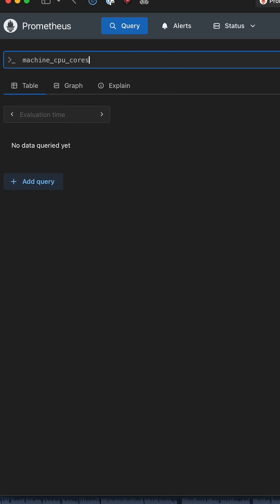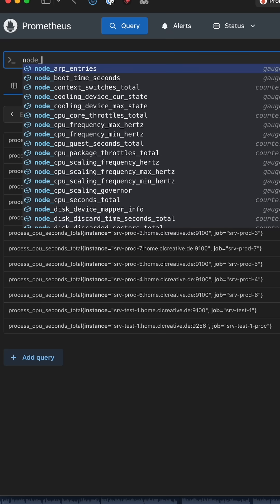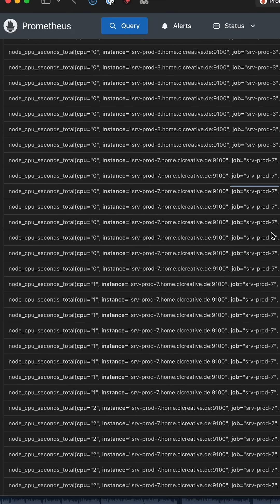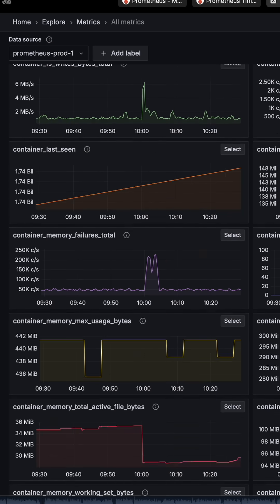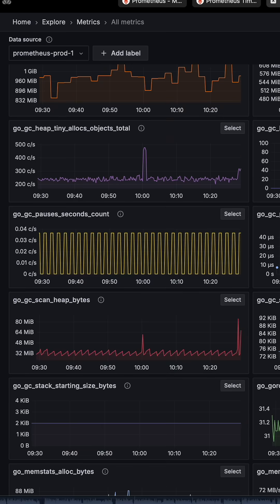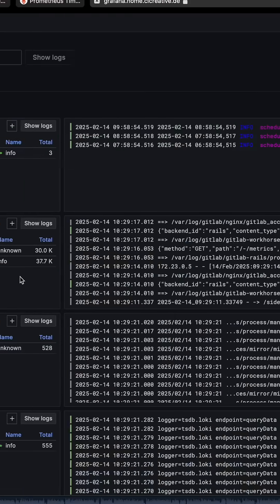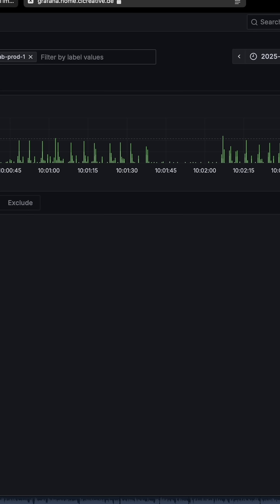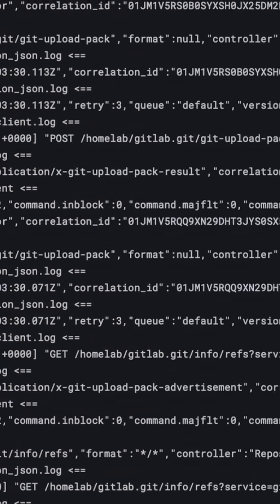Understanding logs vs metrics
Understanding logs vs metrics: essential tools for monitoring and optimizing tech performance!